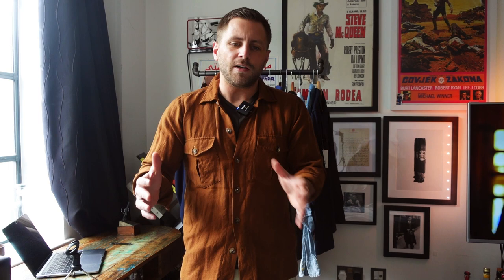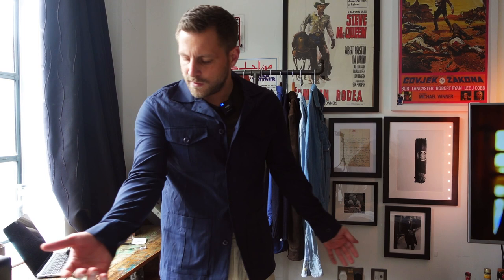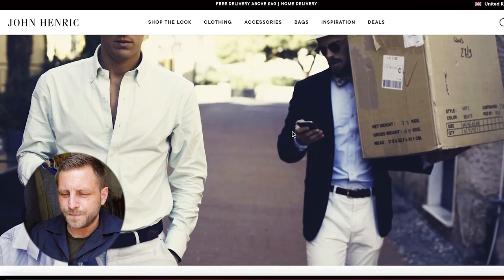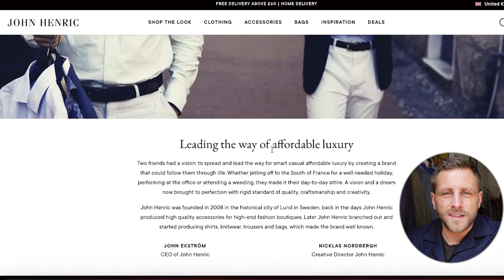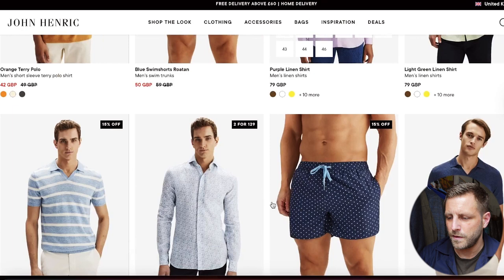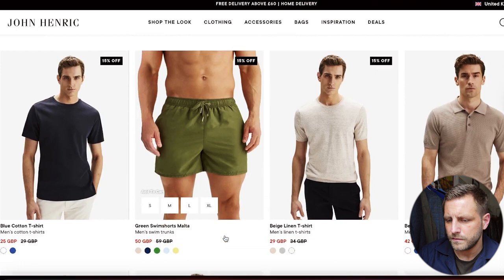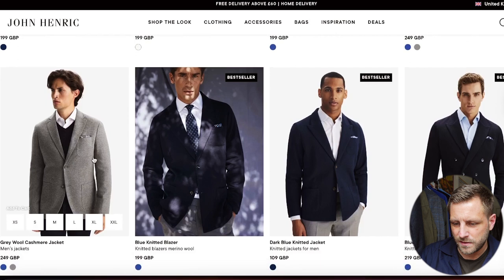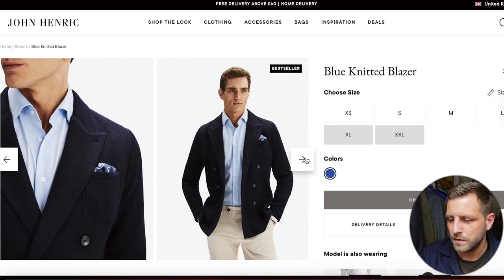John Henric Review - Affordable Tailoring Or Fast Fashion?